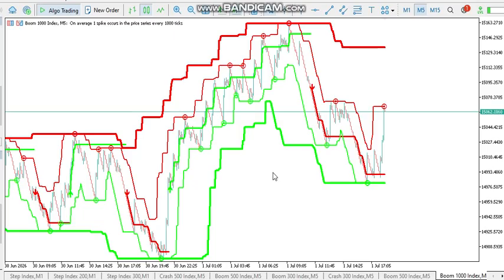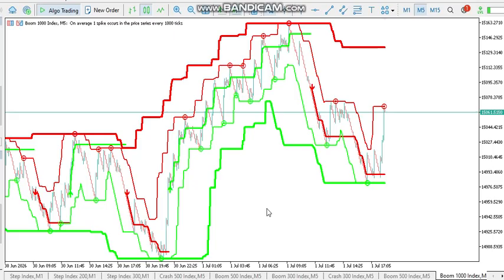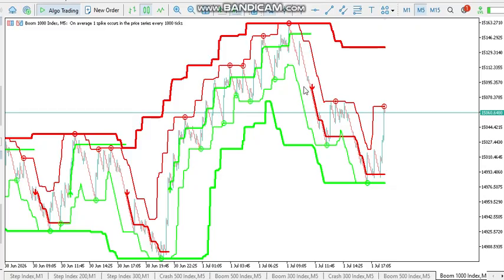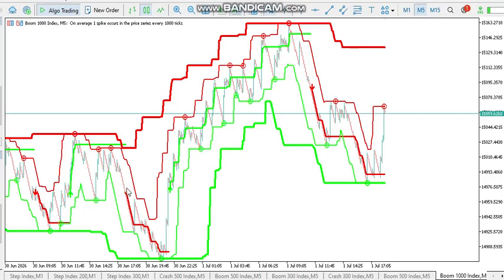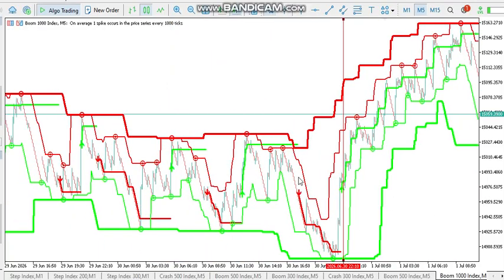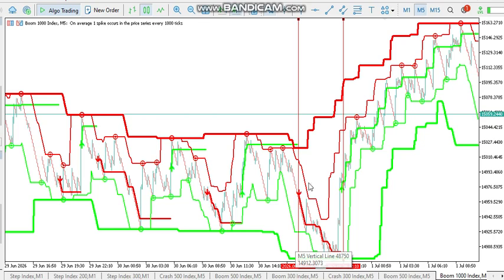All Beginners Need this indicator Non Repaint- Prefect Indicator for All Boom and Crash Index